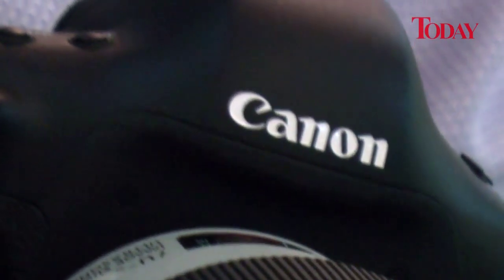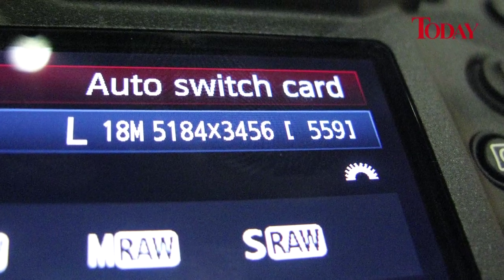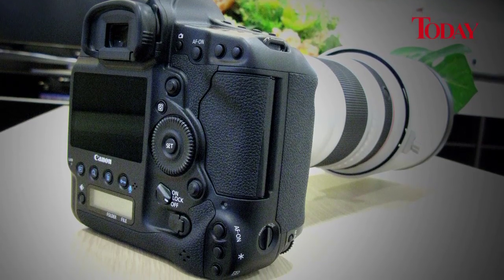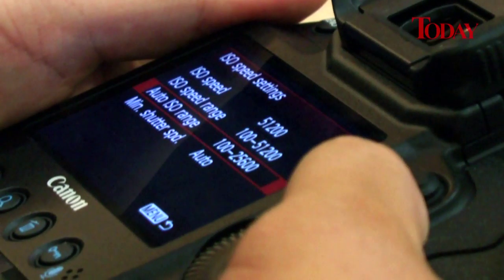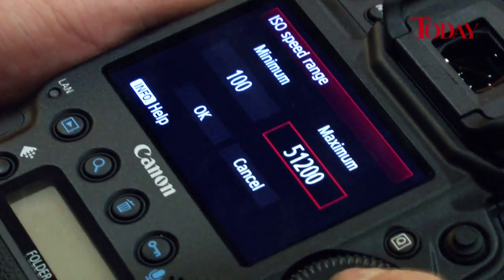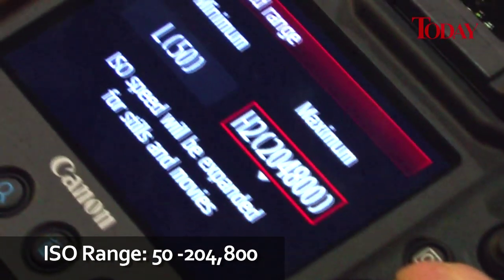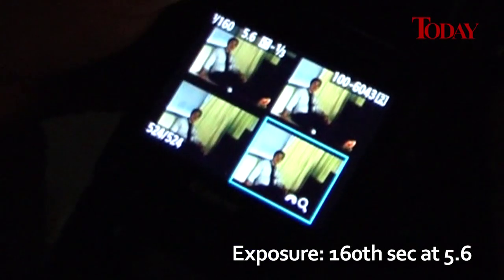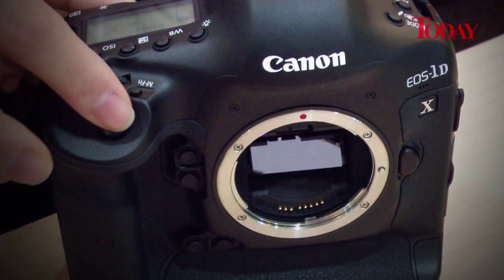Canon EOS 1DX DSLR Review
TODAY Deputy Editor (Multimedia) Sion Touhig takes a look at Canon's astonishing new EOS 1D X professional DSLR, which isn't available until 2012.